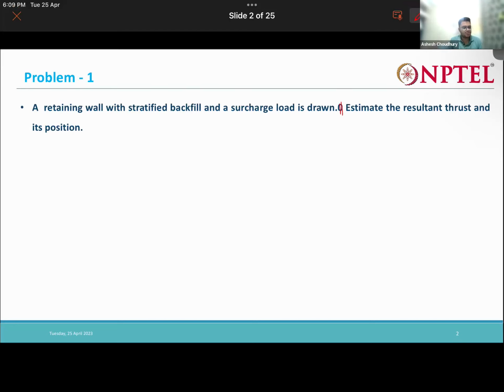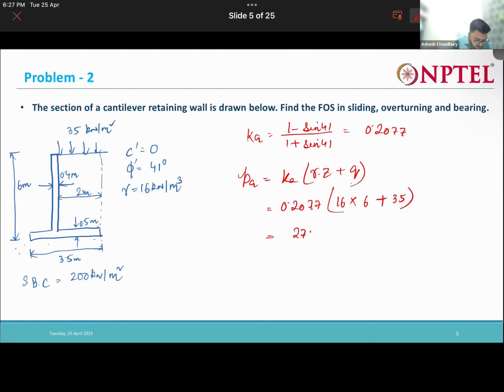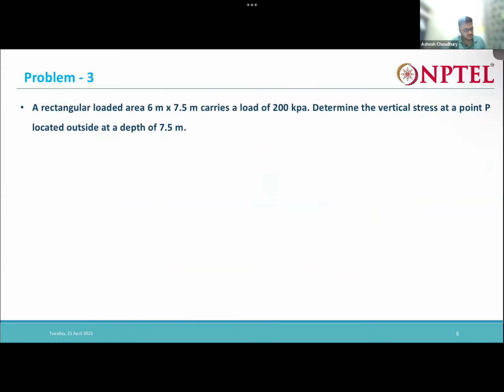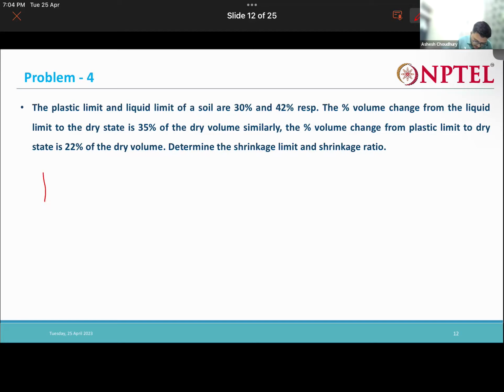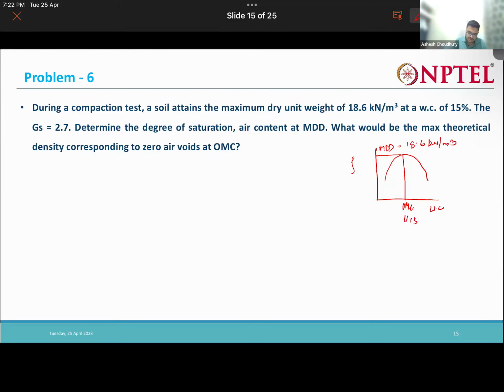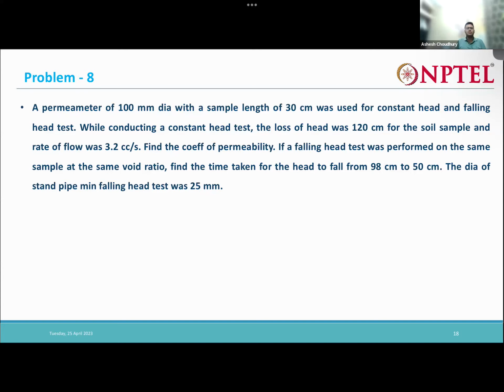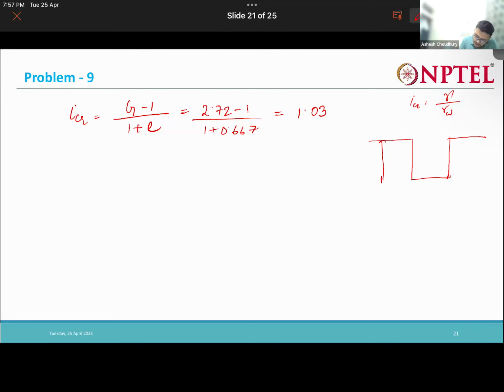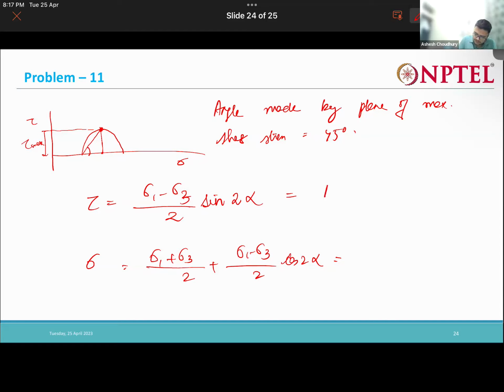Week 12 - Backup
Problems taken from:Gopal Ranjan and A.S.R. Rao 2016. Basic and Applied Soil Mechanics. New Age International Publishers.Theory Book - Soil Mechanics and Foundation Engineering. 2018. MADE EASY Publications.